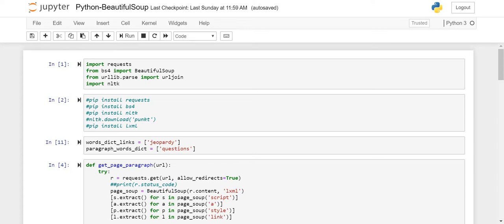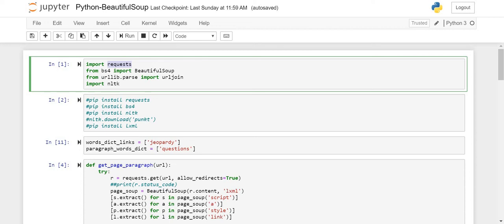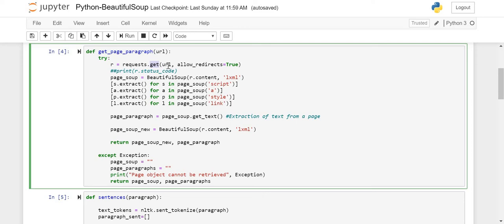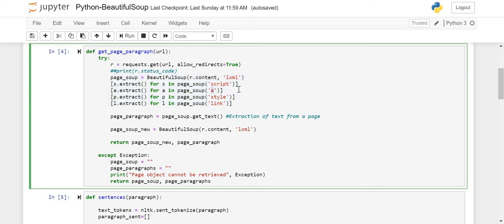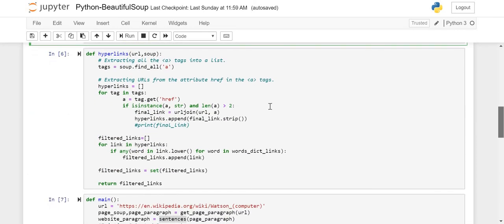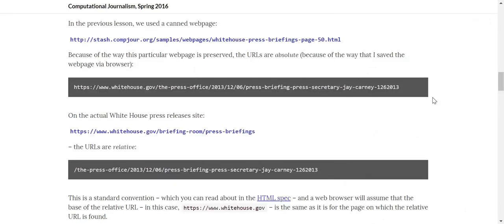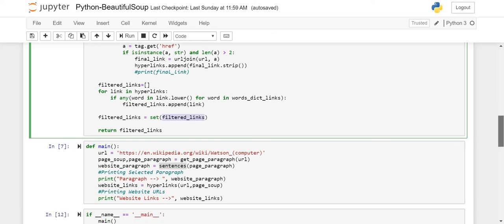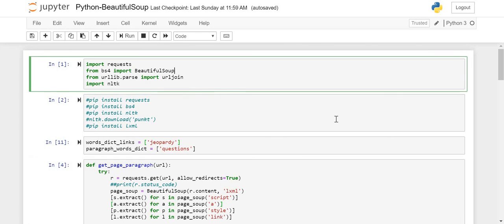Web Scraping using Python Beautiful Soup.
In this video, I will explain:
1. Understand the libraries that need to be installed using pip-install.
2. Extract Body of the page using Beautiful Soup Library.
3. Extract text filtered through filter criteria.
4. Understand absolute vs relative URLs and extract them.
5. Validating the output according to our business case.